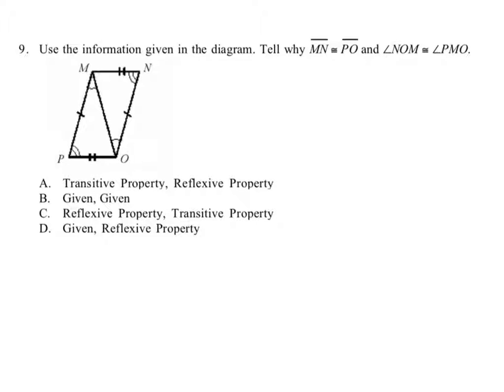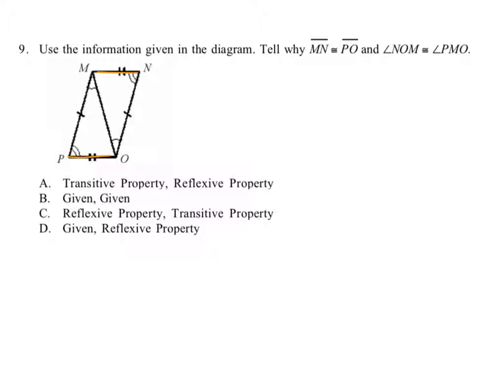Unit 4 Geometry Study Guide #9